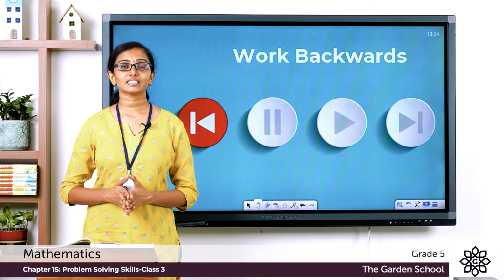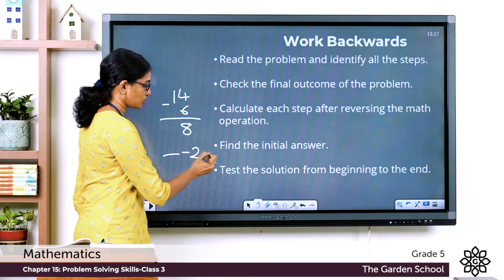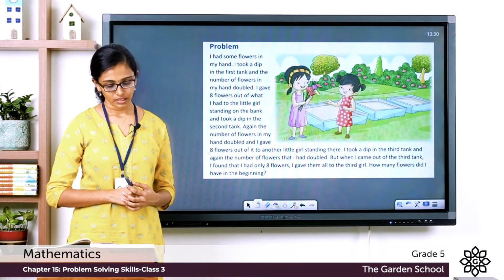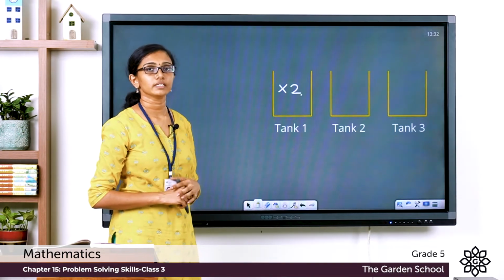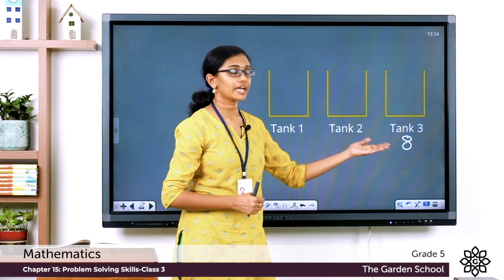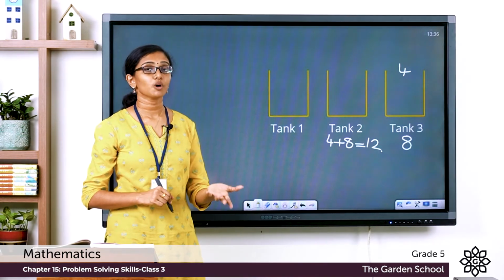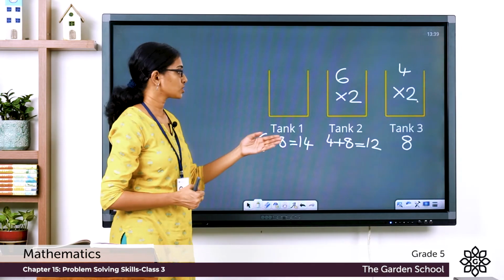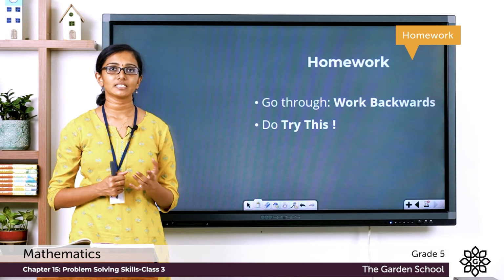Grade 5 Mathematics Chapter 15 Class 3 Work Backwards